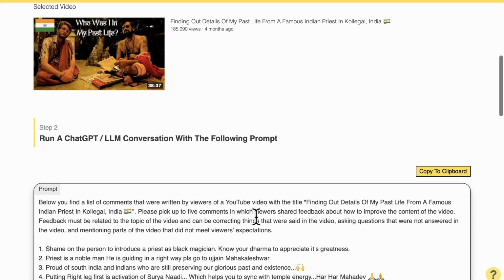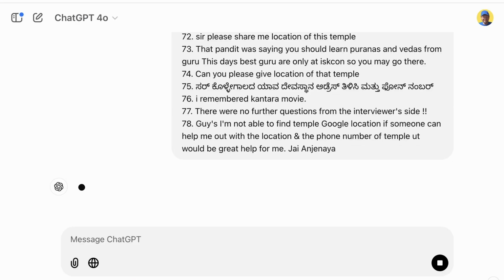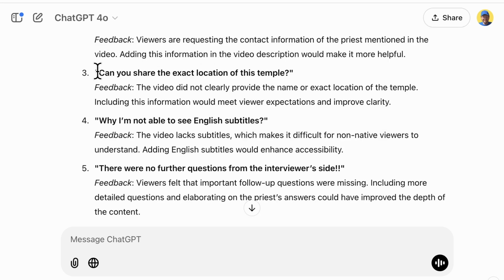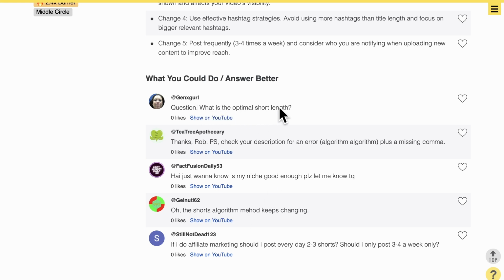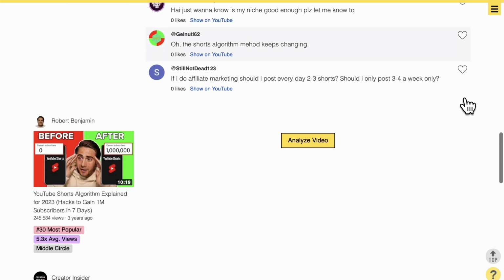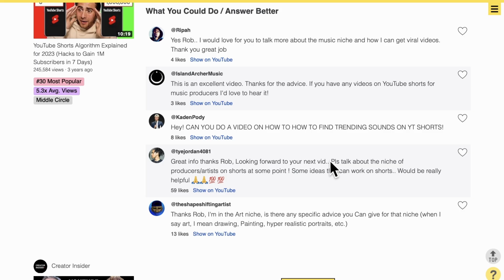Find Video Ideas That Your Viewers Will LOVE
How to find video ideas that really matter for your YouTube viewers? Here is an easy way to come up with ideas based on popular demand and get more your views with them.

This is highly recommended for beginners. If you align your content based on the feedback that you collect, you will grow much quicker!

Hi, I am Nico. 👋😃

I am here to explain to you everything you need for growing your YouTube channel.

Greatly inspired by interacting with you, my goal always is:
- To develop new techniques that make YouTube’s algorithms happy and
- To support the most powerful techniques with a great tool.

Indeed, you heard right. I am the creator of a YouTube SEO and analytics tool called Morningfame. Working on it gives me a truly unique perspective and I bet this shows in the advice I give. For example, I really enjoy the ability to do large data studies.

If you are curious about the tool, here is an invite for you:

I really appreciate you for being here! ✌️😃